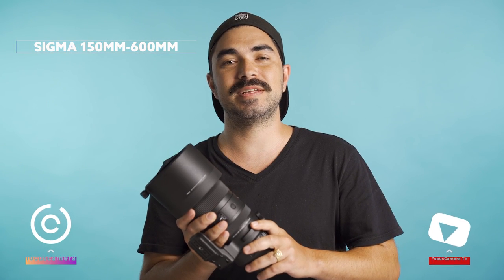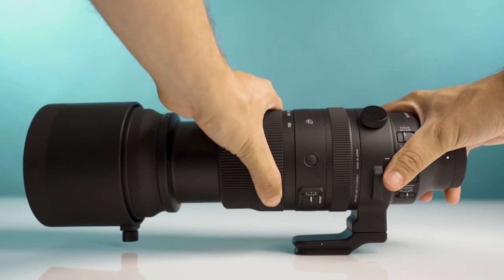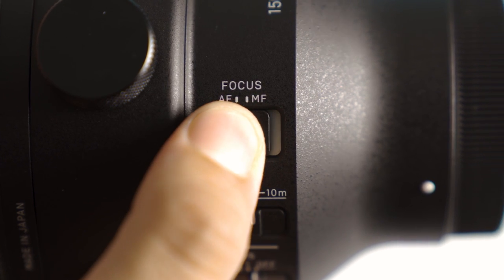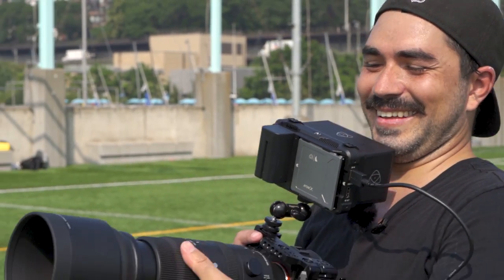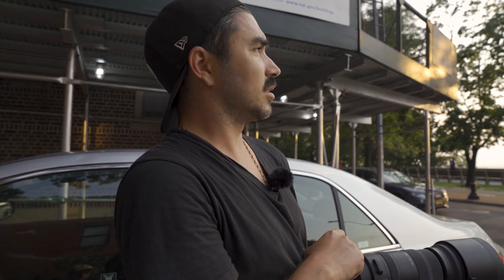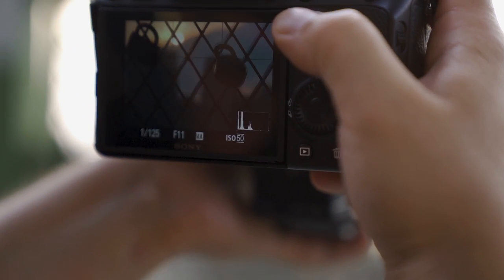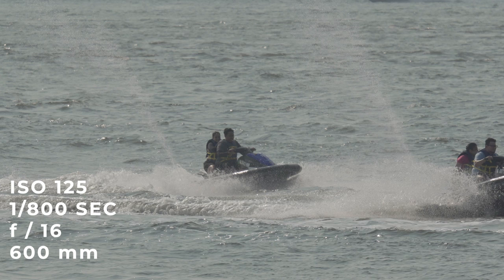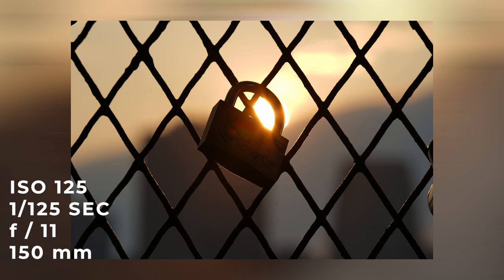SIGMA 150-600mm F5-6.3 DG DN OS Sport | The Ultimate Sports Photography Lens?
Sigma’s new 150-600mm F5-6.3 DG DN OS | Sports lens is their first ultra-telephoto zoom lens for full-frame mirrorless cameras. Based on the popular 2014 model for DSLRs, the new model features an updated optical design and a smaller, more compact build. We took the new lens to the sports fields of Brooklyn Bridge Park to see what it can do, and how it compares to the original model.